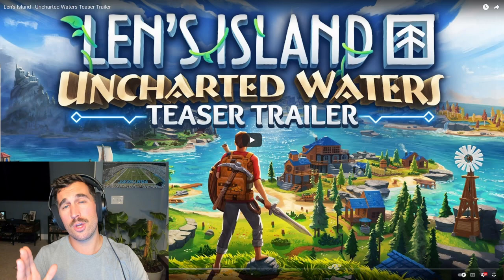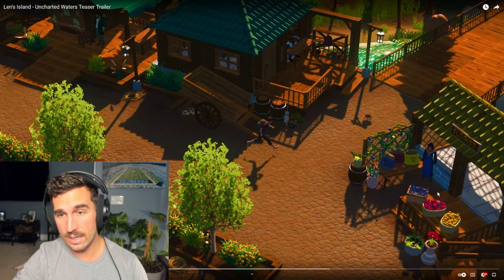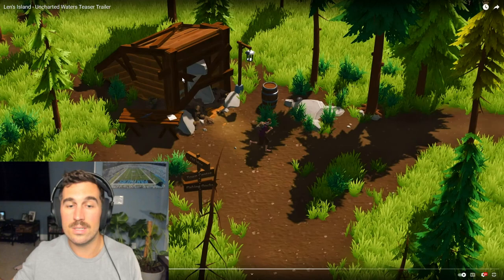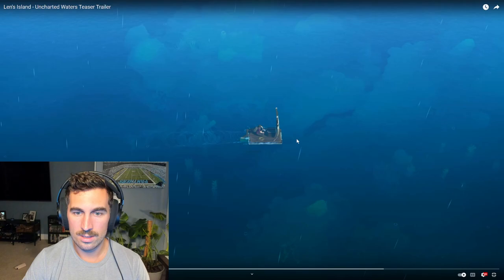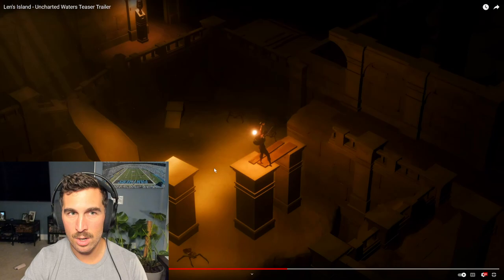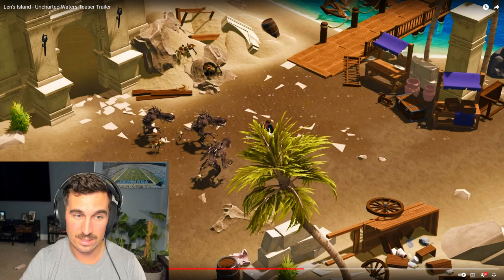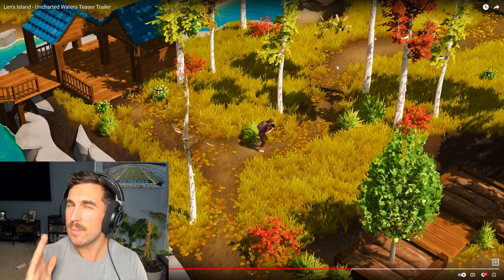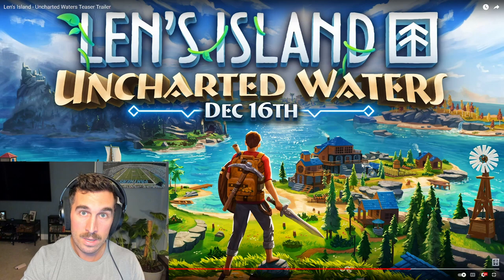Len's Island | New Teaser Trailer Breakdown!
Follow along with me as we breakdown the entirety of the new Len's Island teaser trailer for the new update, Uncharted Waters, coming in Dec 16th 2022.